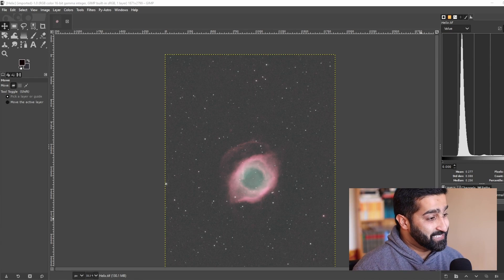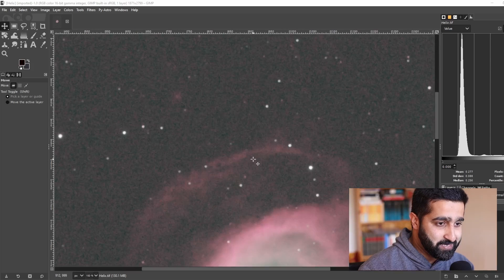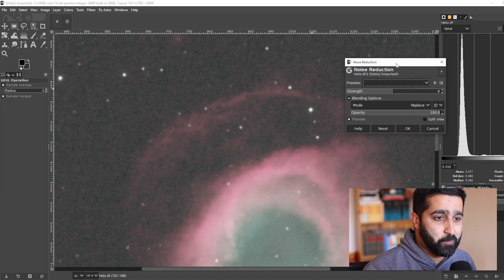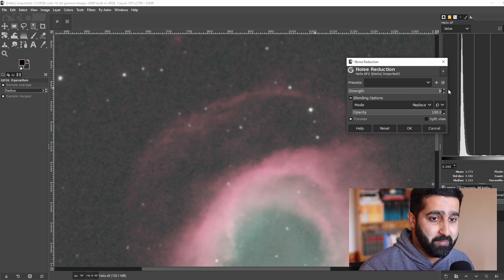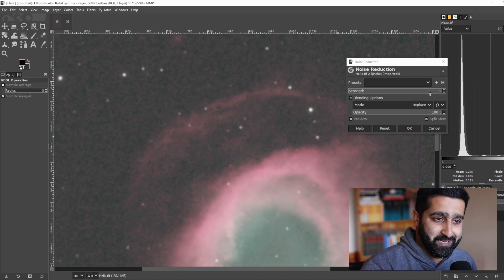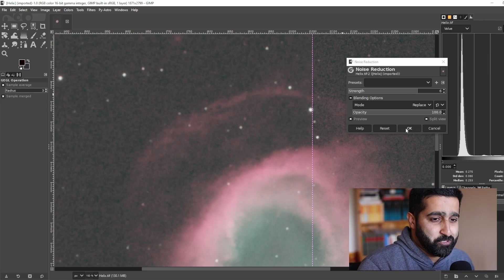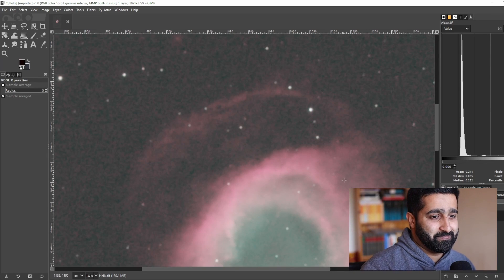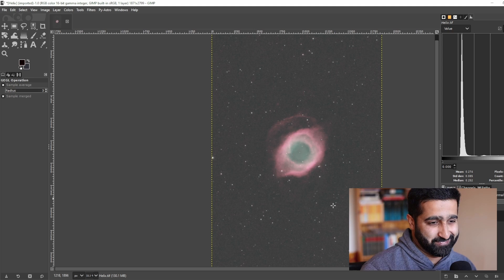How To Do Noise Reduction - GIMP Astrophotography Tutorial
Here's a tutorial on how to do noise reduction in Gimp.